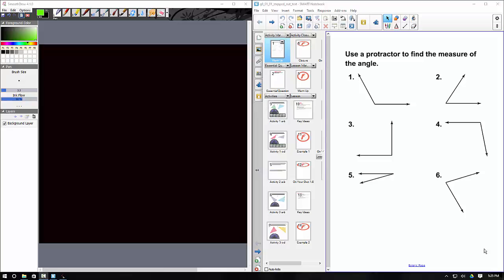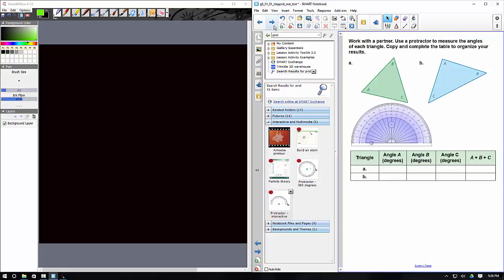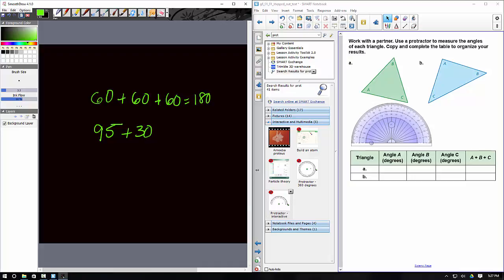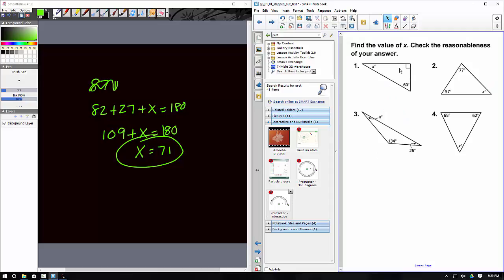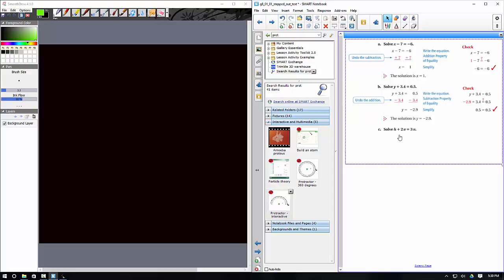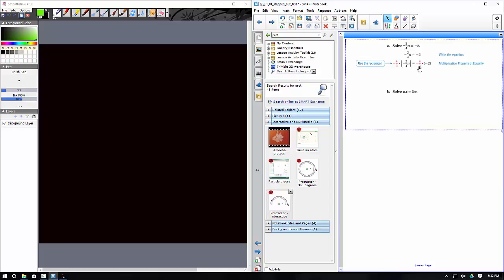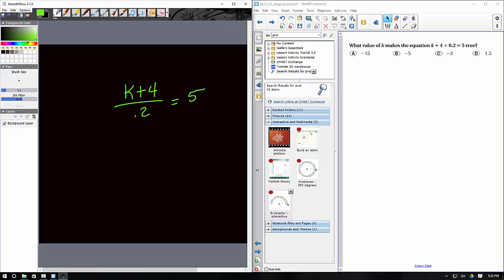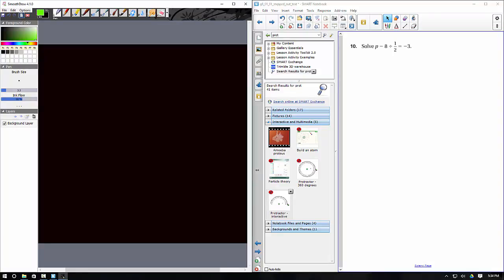1.1 Blue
Quick